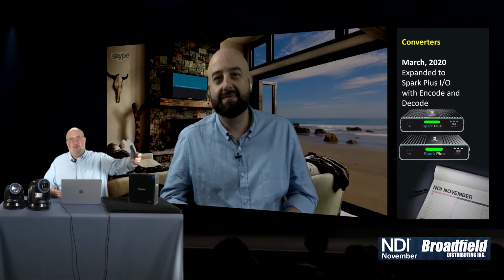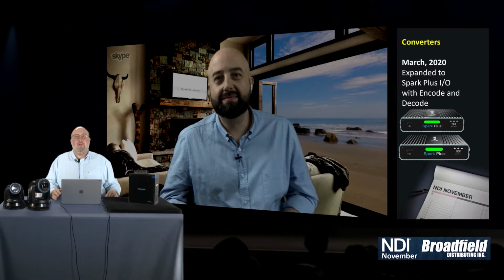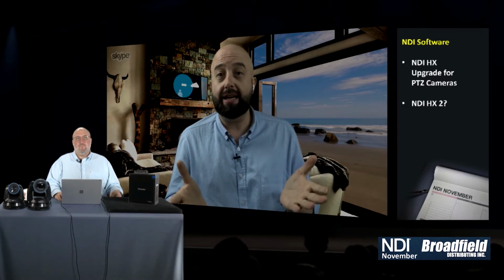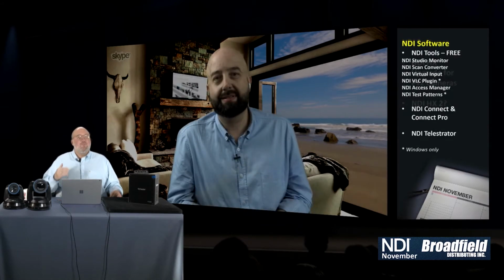NDI November with Will Waters (NewTek)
*NOTE* We only sell to resellers